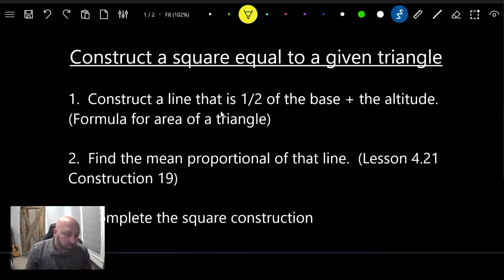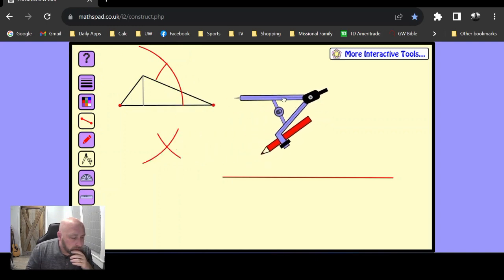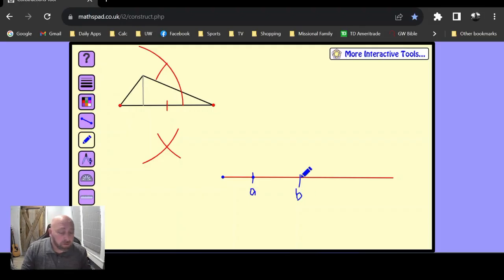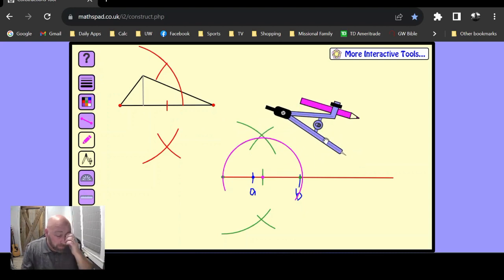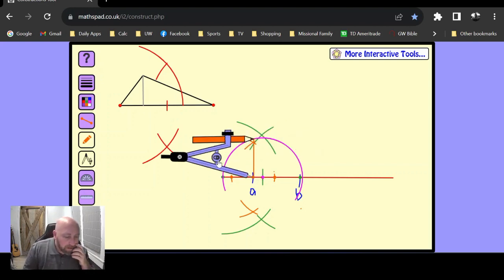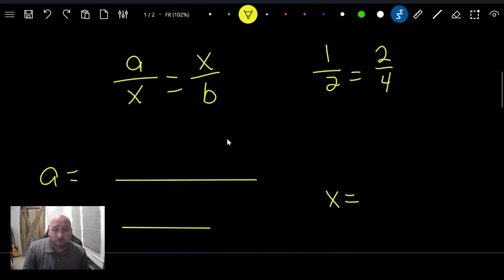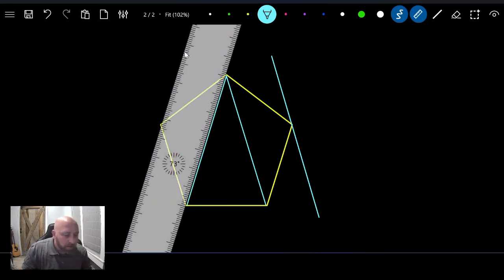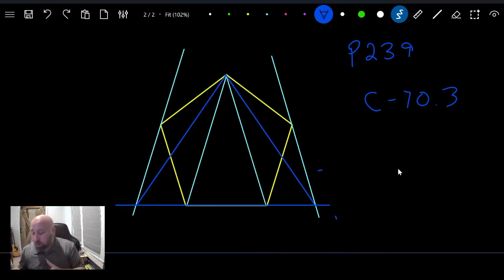Geometry Lessons 5 .14 & 5.15 Constructing a Square Equal to a Given Triangle